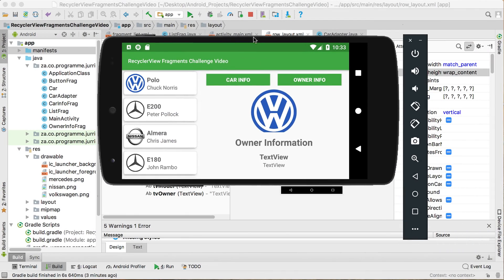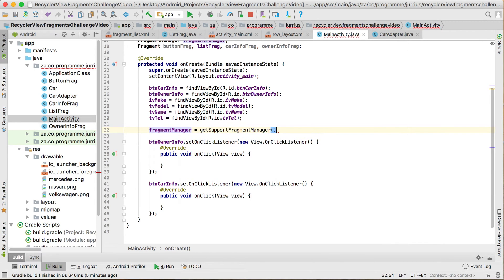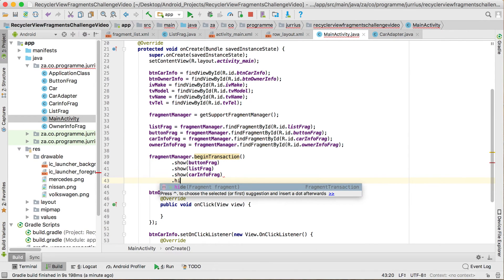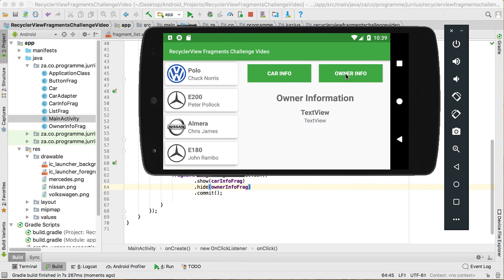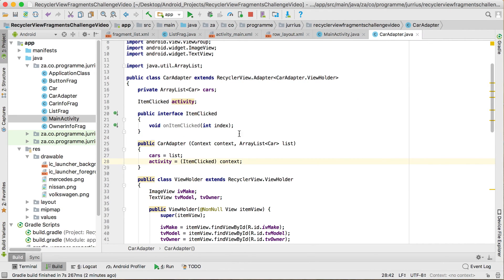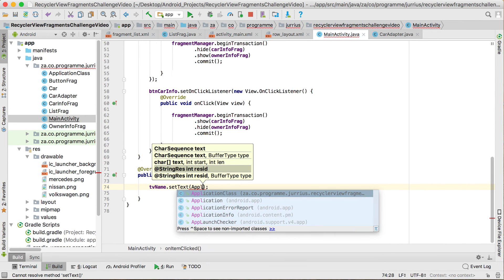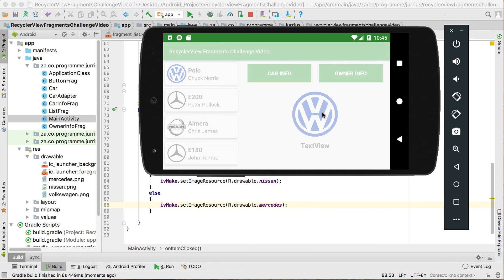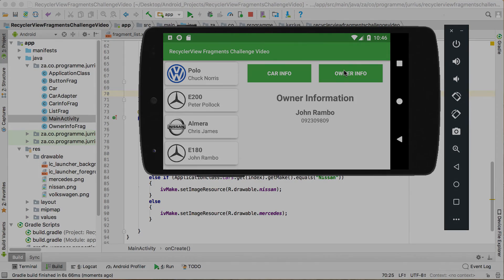30. Solution to Fragments and RecyclerView Challenge Part 3 (AS 3.1.3)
Part 3 to the solution of the challenge given in the previous video.